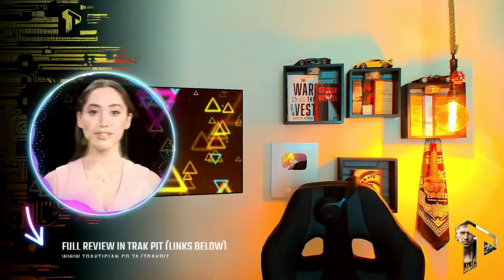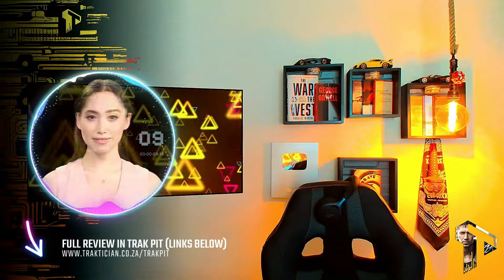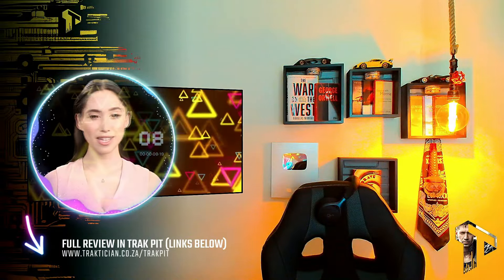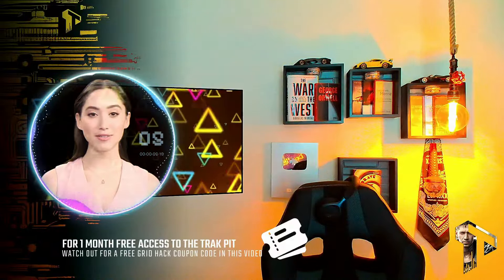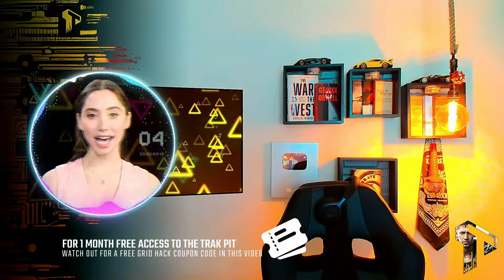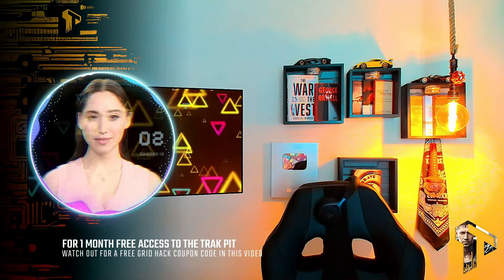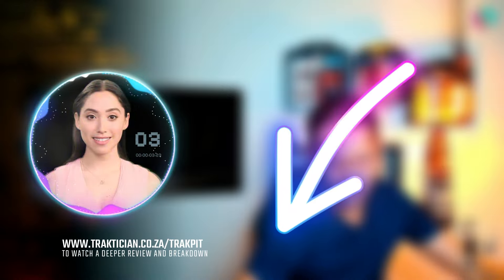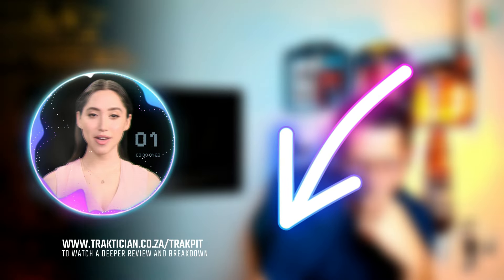WE ALL SHARE THESE ROOTS!! Tremonti - The Mother, The Earth and I (Reaction)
Tremonti - The Mother, The Earth and I (Reaction)